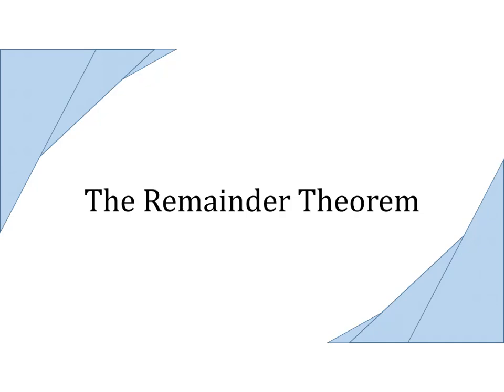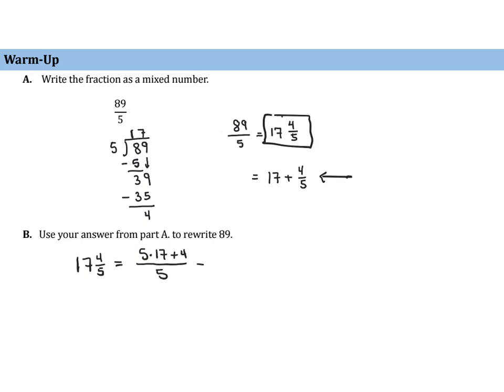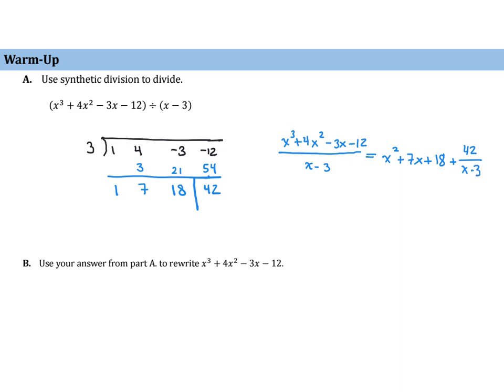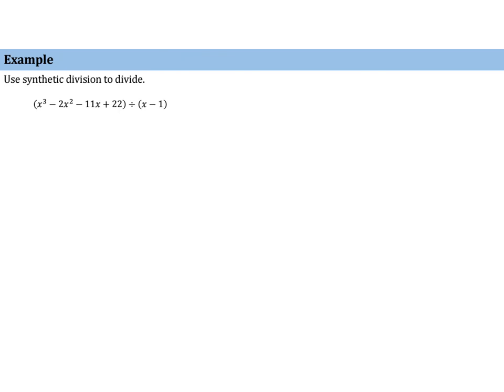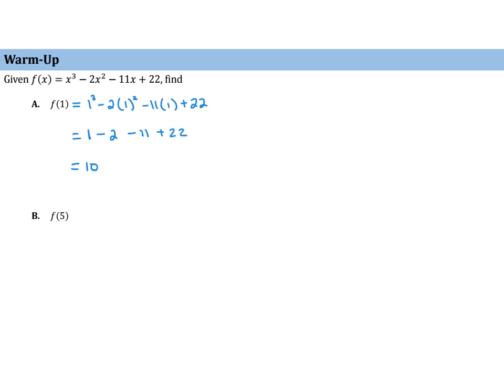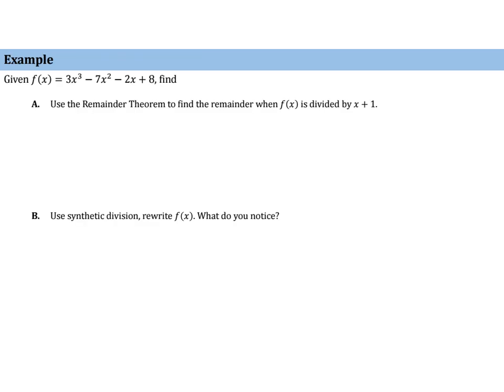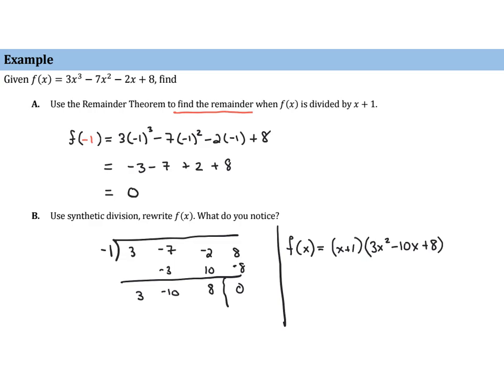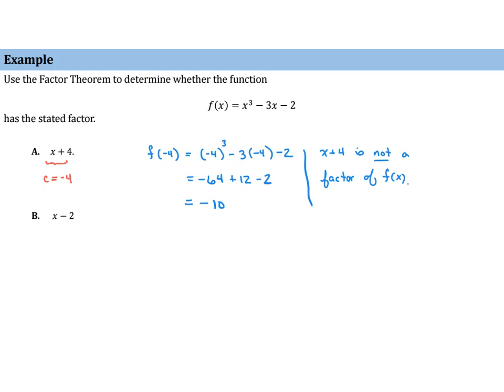5 6 3 The Remainder Theorem